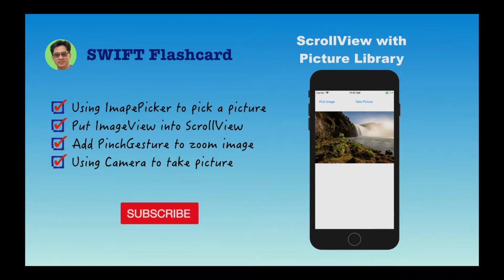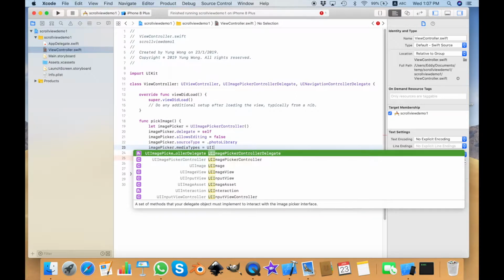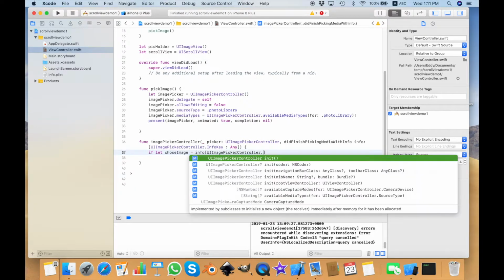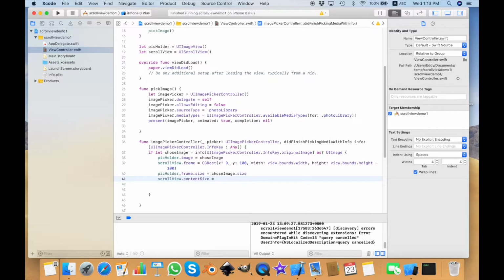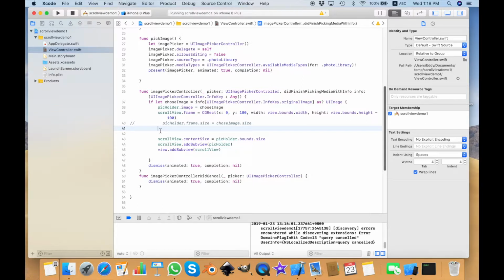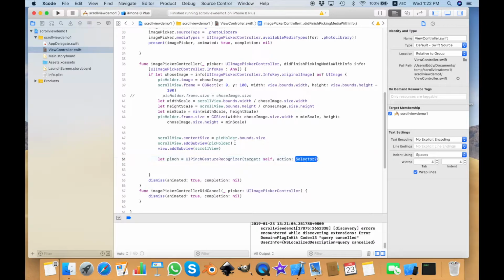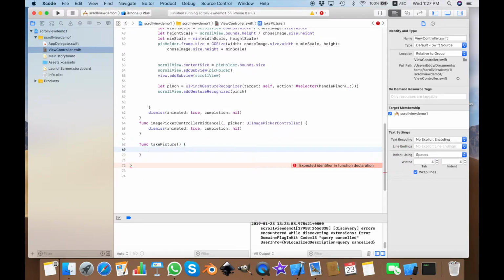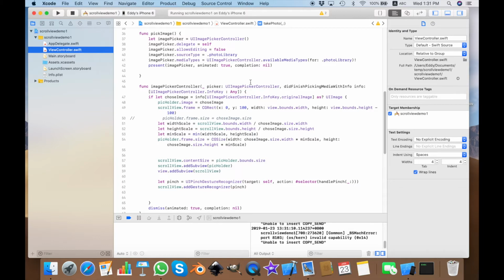How to use ScrollView with Photo Library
Swift 4.0 and Xcode 9
In this demo, I will show you how to pick a photo from Photo Library and put it in UIImageView. The ImageView will be held inside ScrollView so that user can scroll up and down, left and right to view the picture. I will also add Pinch Gesture for user to zoom in and out of the picture. At last, I will show you how to use Camera to take a picture and put into Scrollview.

If you are not familiar with using Gesture in swift, please check below video to show you how it works.